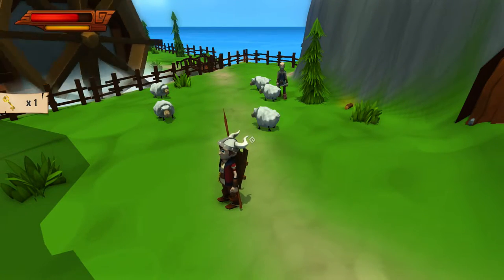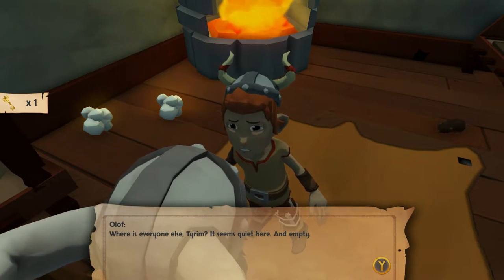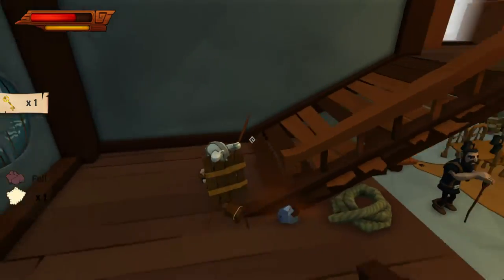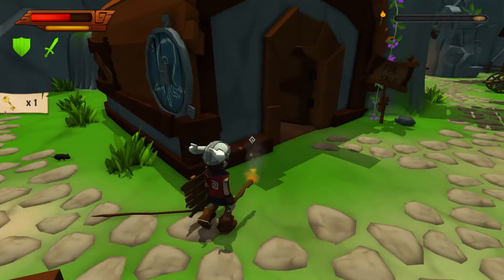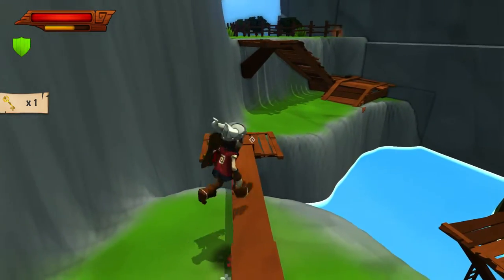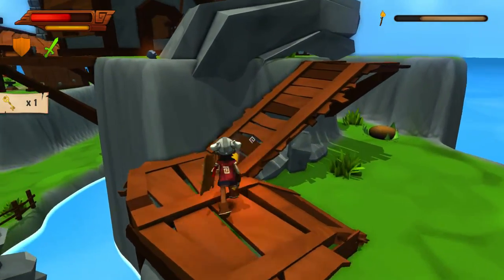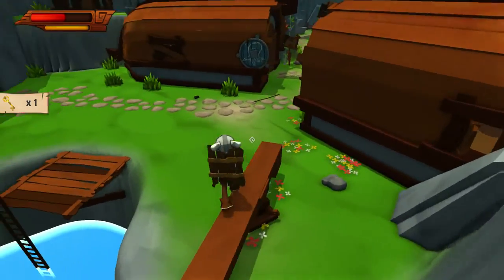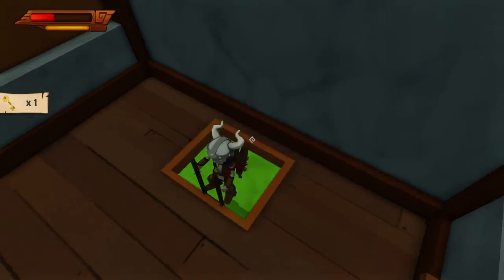Cornerstone The Song Of Tyrim - Lets Play - Part 3 - A Rescue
Join me as we journey through the game Cornerstone The Song Of Tyrim, a game set in a world of fantasy as you take on the role of a young viking left to discover the mystery's of what has happened to all the others as you craft and  explore the world around you.